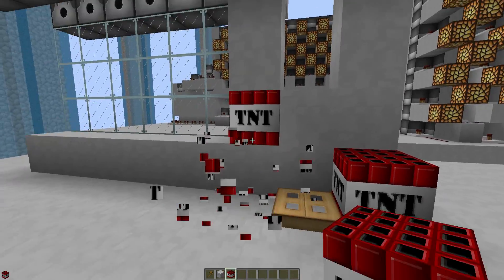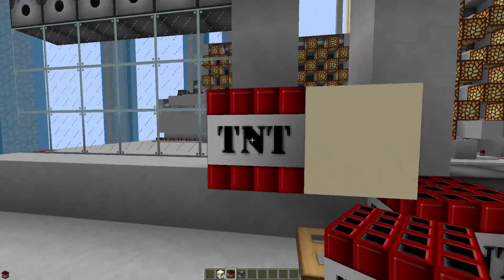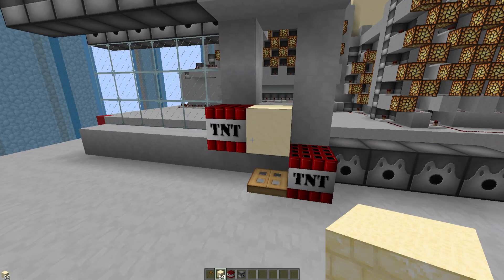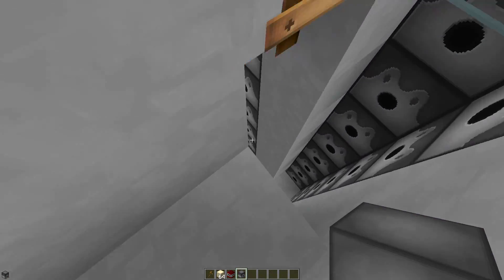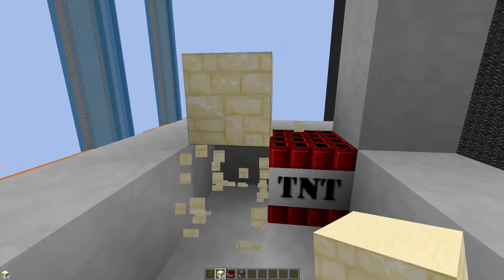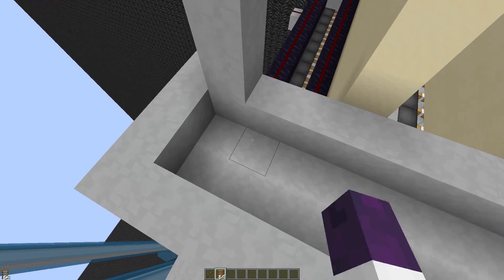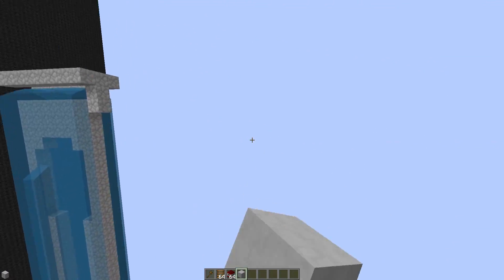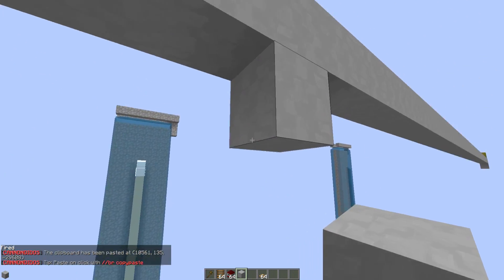180 Stacker Adj. Parallel Nuke | Parallel Explained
⚔️Come play this server 🡆 Private cannon server soz :/